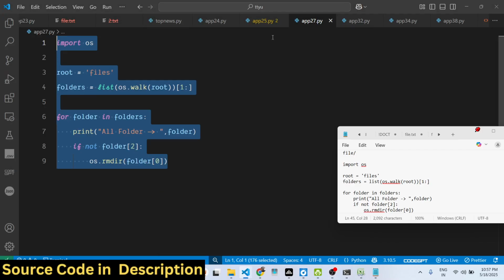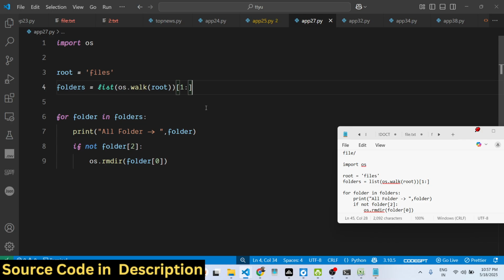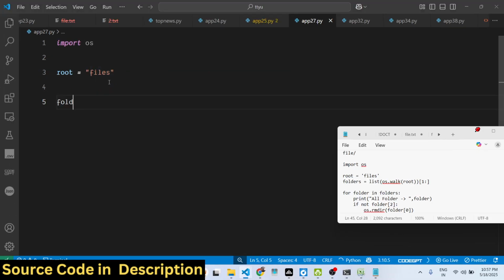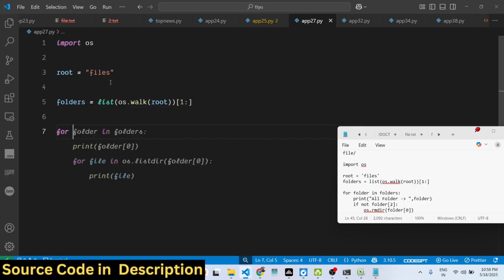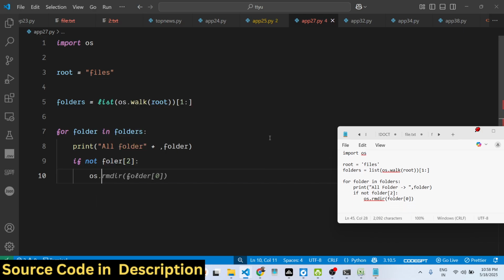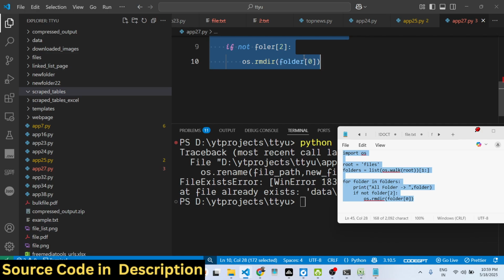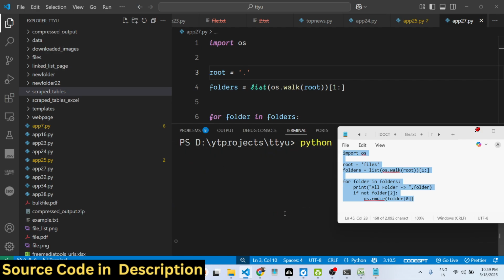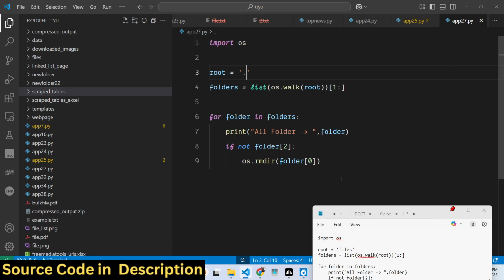Python 3 Script to Delete All Empty Folders in a Directory Using OS Module on Terminal